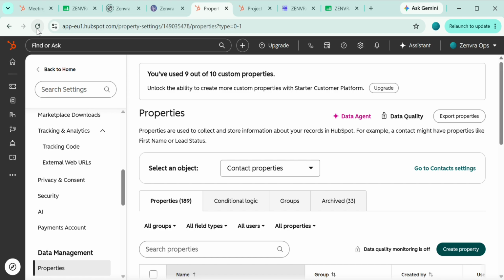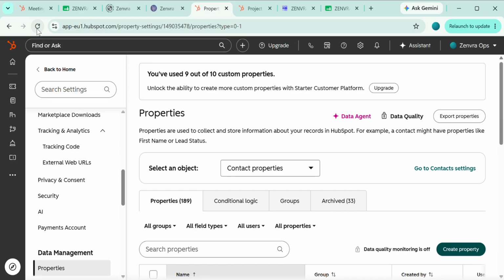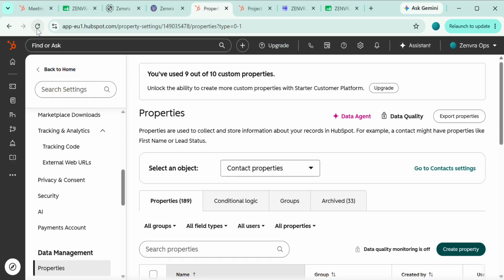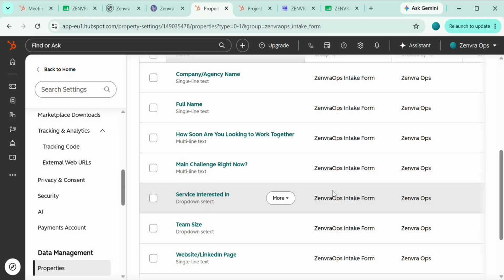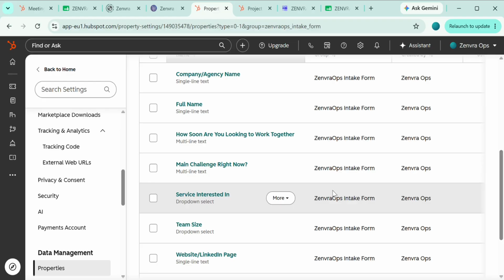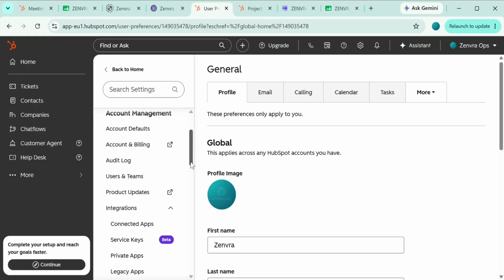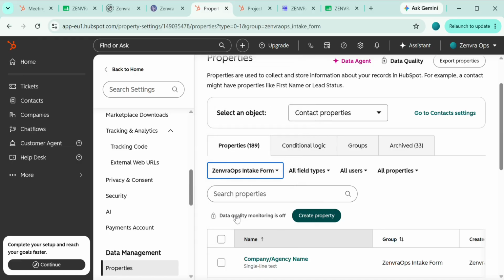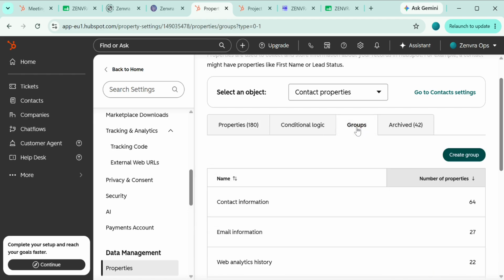Ep7 HubSpot Experience For Project Managers: Setting Up The Right CRM Workflow.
In our last video, we looked at what companies really mean when they say “HubSpot experience required” in a Project Manager job description.

We explored the HubSpot navigation menu, CRM, Data Management, Automation and Reporting, then followed a real client workflow:

Website → Form → Sales → Deal → Project Manager
But something came up.

The form we were using was a Google Form, connected to Google Sheets.

And if we kept that setup, we'll be needing an integration layer such as Zapier to move the submission into HubSpot.

So I decided to change the approach to using the HubSpot Form instead.

Why?

Because HubSpot Forms can be placed directly on a website, allowing submissions to flow into HubSpot's CRM without adding another automation layer for this particular setup.

But here's the lesson:

Don't memorize “Google Forms = Zapier.” Understand the connection.

When working with any form platform, ask:

Can it connect directly to HubSpot?
If yes → use the direct connection.
If no → use an integration tool such as Zapier or another suitable automation platform.

Before building the new form, we're cleaning up our old setup.

We previously created a custom ZenvraOps Intake Form property group and several properties for our Google Form.

Since we're changing the setup, we're removing those unused custom properties.

Go to:

Settings → Data Management → Properties → Contact Properties.

Find the custom properties we created and Archive them. Then go to Groups, find ZenvraOps Intake Form, and remove the unused group.

We're not touching HubSpot's built-in properties like Email, First Name, Last Name and Phone Number.

Now we're ready to build the HubSpot Form properly.

We'll build each field properly and connect it to the right CRM property. Because when a company asks for HubSpot experience, they may not simply want someone who knows where to click.

They may want someone who understands:
Where information comes from → where it goes → who receives it → and how Sales hands it over to Project Management. That's what we're building.

Next lesson: creating the actual HubSpot Form, step by step.